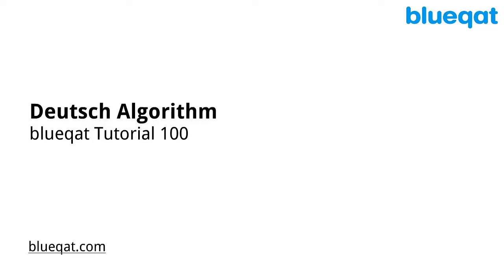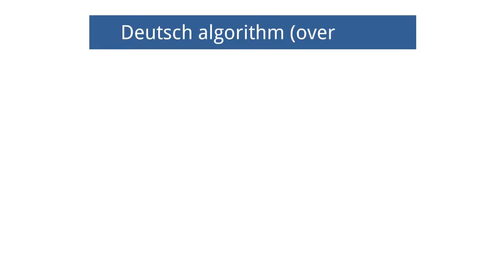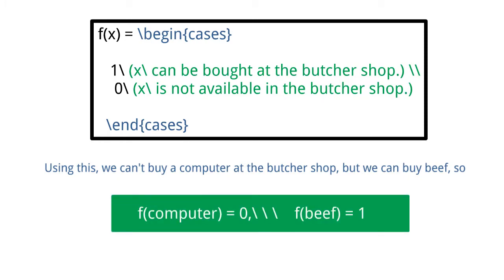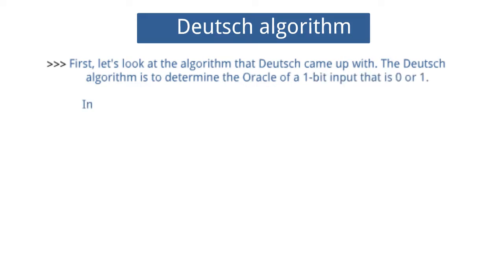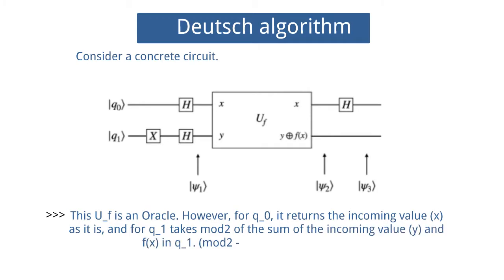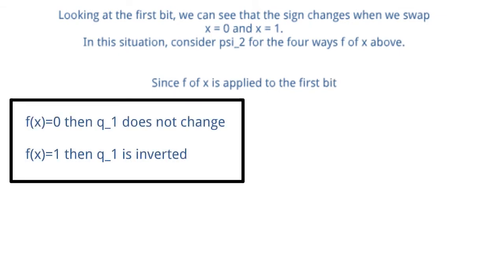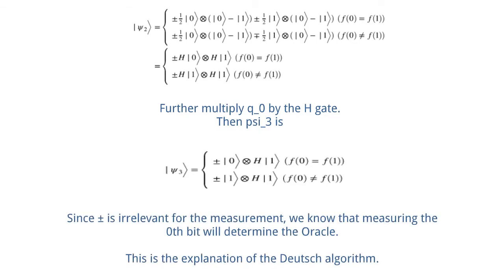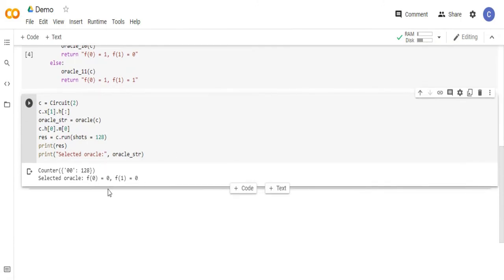Chapter_100 Deutsch Algorithm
In this video, we will learn about BlueqatChapter_100 Deutsch Algorithm.